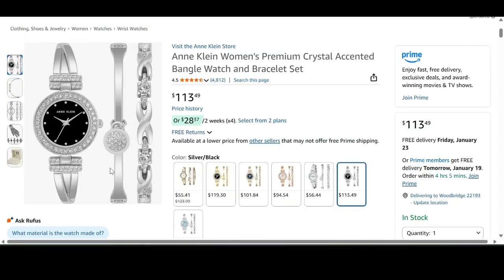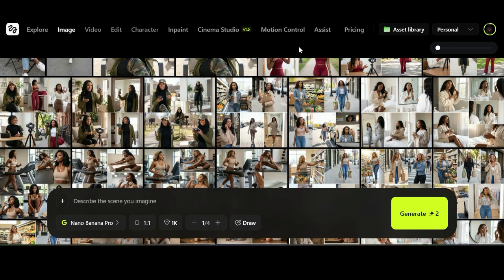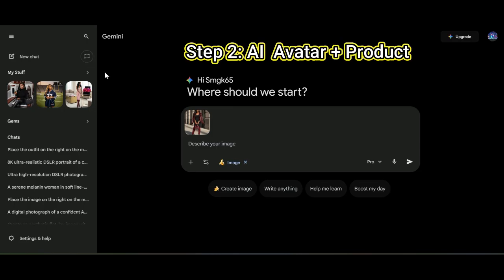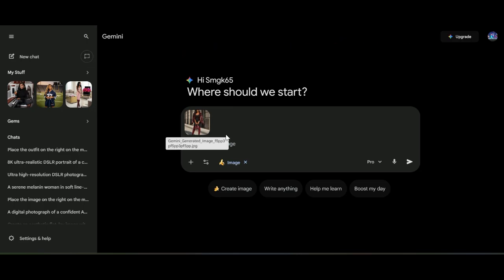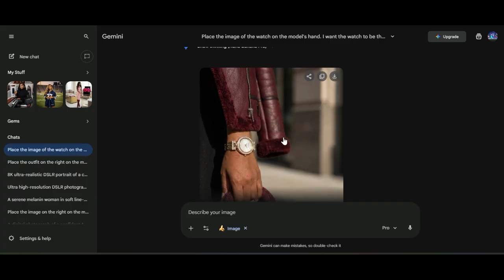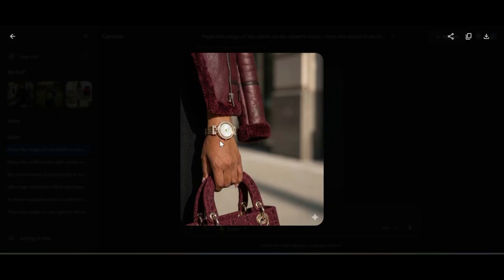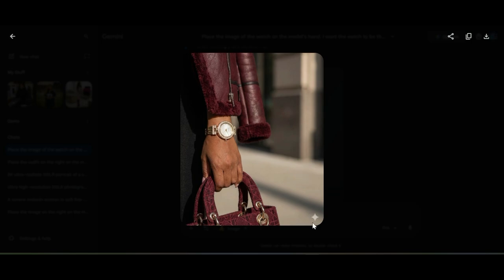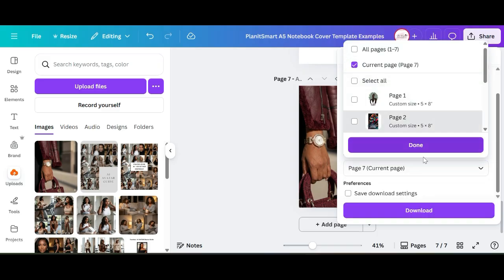AI Avatar Part 2: Turning My Digital Model Into a Faceless Influencer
In this video, I’m showing you how to use an AI avatar to promote your products.

✨ Combined Part 1 and Part 2, will show you how it's possible to:
• Style your AI avatar using outfits, poses, and props
• Create realistic lifestyle and product scenes
• Build your faceless creator aesthetic with ease

💻 Want to create your own AI avatar like this?
Grab The Faceless AI Avatar Starter Kit — it includes my step-by-step guide, 225+ AI prompts, and a full walkthrough video to help you create your own digital AI Avatar to promote your products.